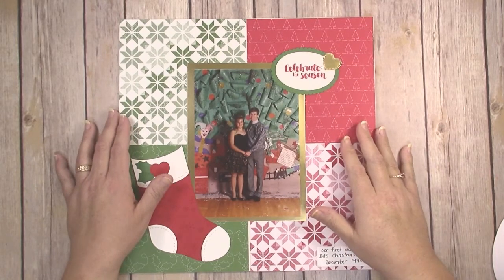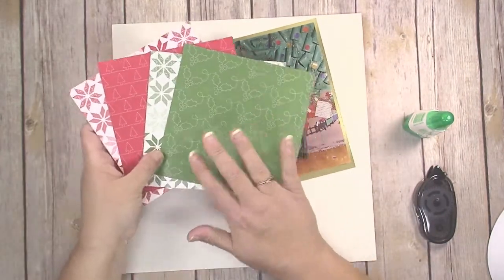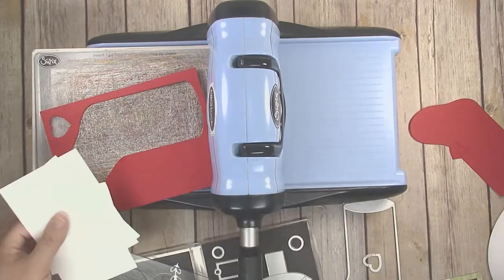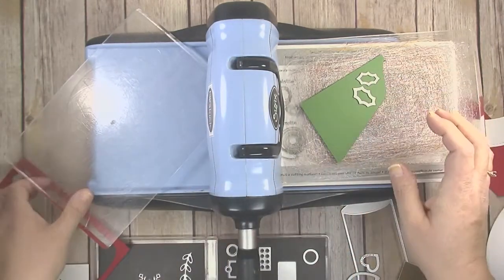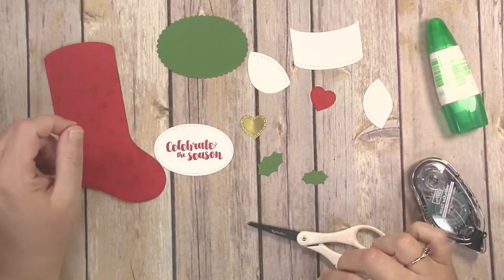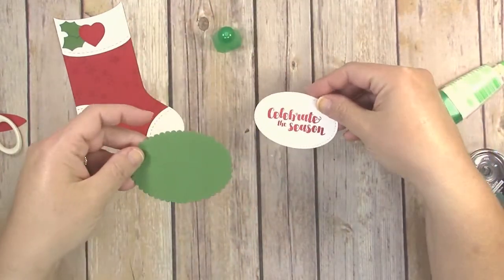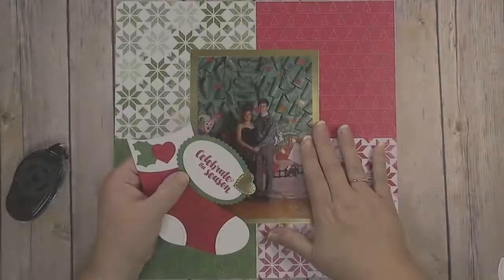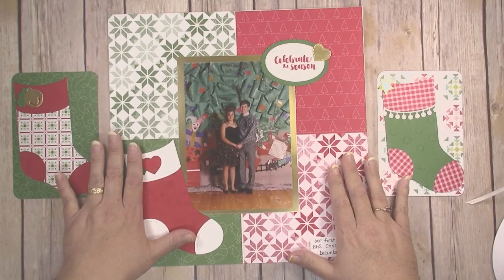Trim Your Stocking Christmas Scrapbook Pages ~ Traditional and Project Life style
Today I am sharing how to make cute Trim Your Stocking scrapbooking pages in 2 styles - traditional 12x12 and Project Life.  No matter how you prefer to scrapbook, the fun Trim Your Stocking die set and coordinating Tags & Trimmings stamp set are so much fun to use for memory keeping.

BUY SUPPLIES needed for these Christmas scrapbook layouts.
(Links below go to my online Stampin Up store where you can purchase the items directly.  Your purchase helps support my family so thank you!)
Or buy the stamps and dies as a bundle and save 10%!

FREE STAMPIN UP WINTER WONDER EMBOSSING FOLDER!

Don't forget!  For the month of December when you make a purchase of $50 or more from my online Stampin Up store and enter the host code TEERK9VG, you will receive the Stampin Up Winter Wonder embossing folder and a kit to make an embossed snowflake card, absolutely free.

This offer is open to US residents only, limit one gift per household per month. If you are watching this tutorial video after December 31, 2017 be sure to check out CreativelyHomemade.com/free-gift/ for my latest free Stampin Up customer appreciation gift offer.

For more tutorials like these Christmas Project Life and 12x12 traditional page, be sure to check out my Memory Keeping playlist